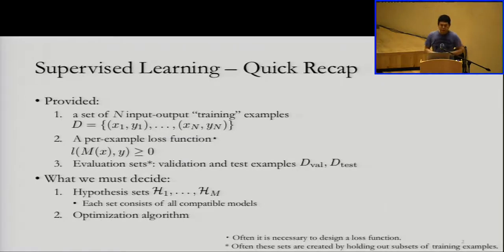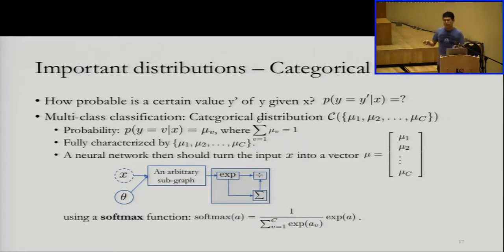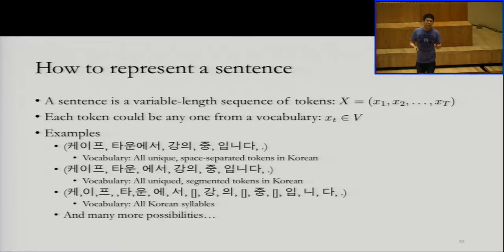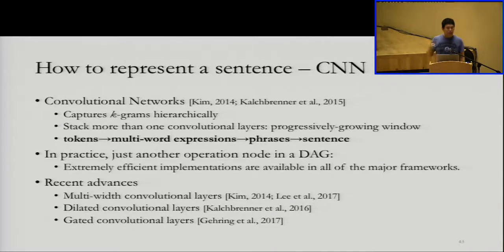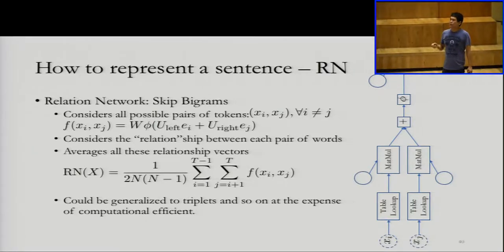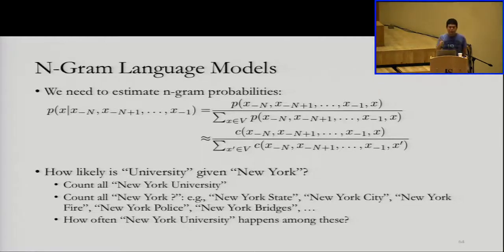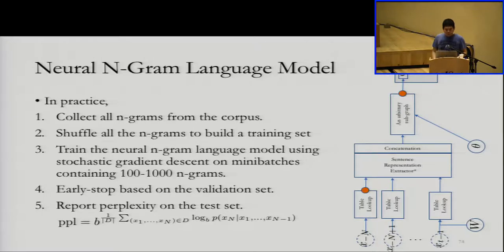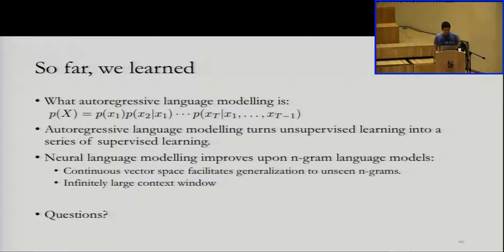Day 2.2 Kyunghyun Cho